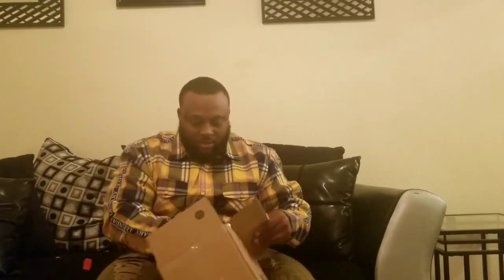Wahl Balding Clipper Unboxing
wahl, balding, bald face,